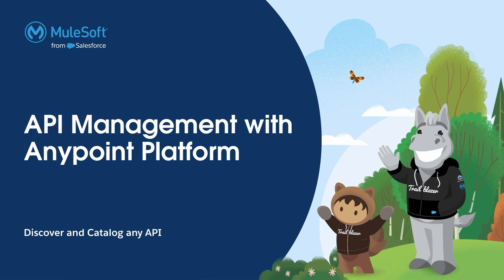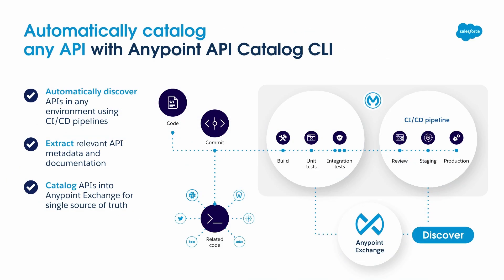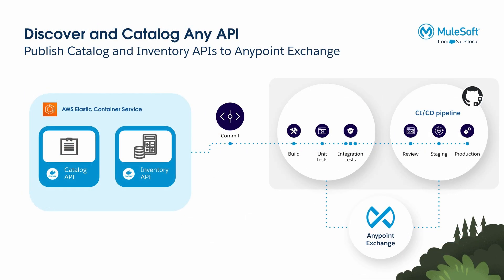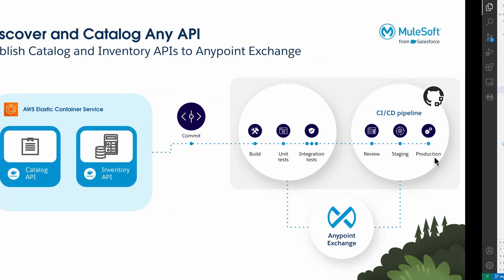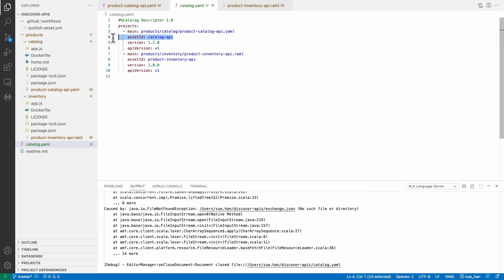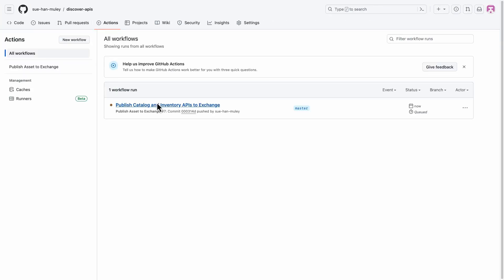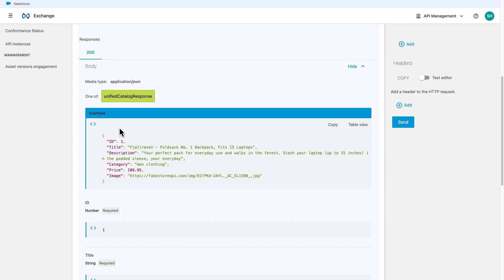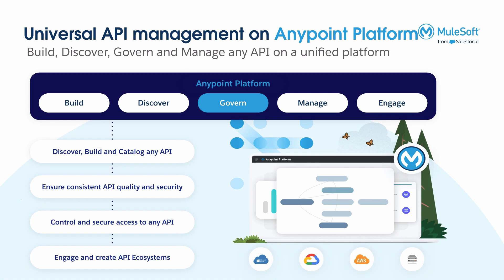Discover and Catalog Any API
With Anypoint API Catalog CLI, you can discover and catalog any API including their related metadata and documentation using a CI/CD plugin. Let's see how we can catalog 2 non-Mule APIs.